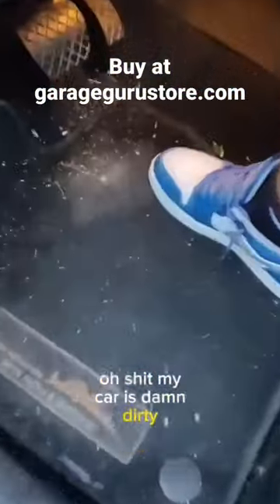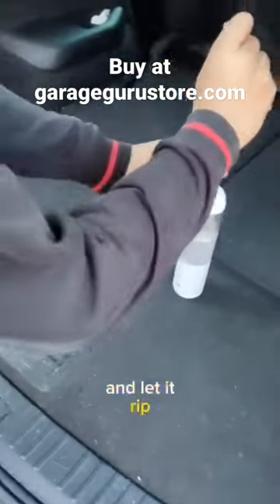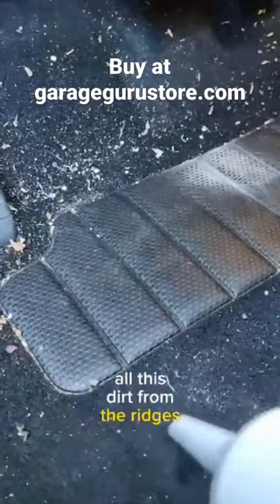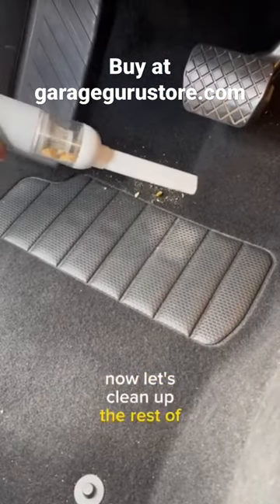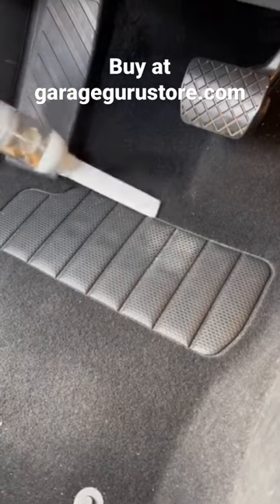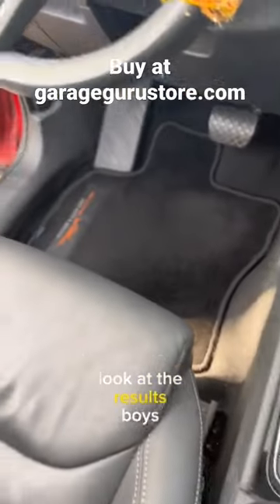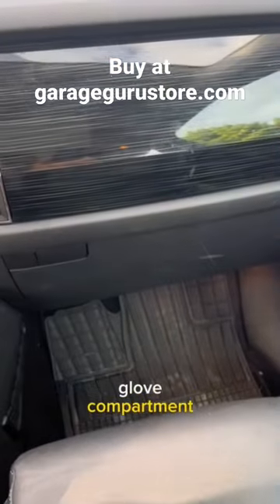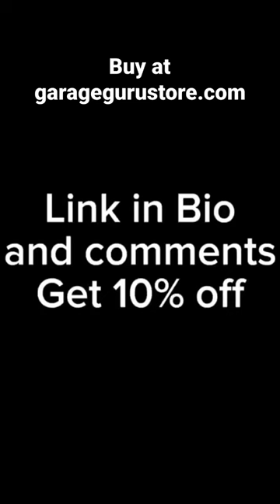This cool product remasters your car 😱